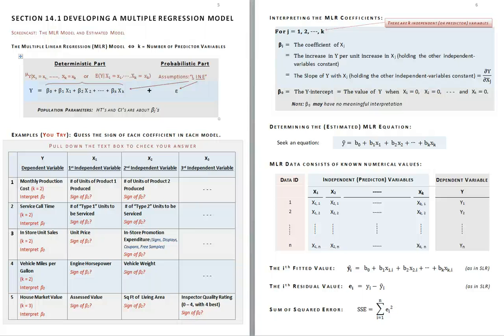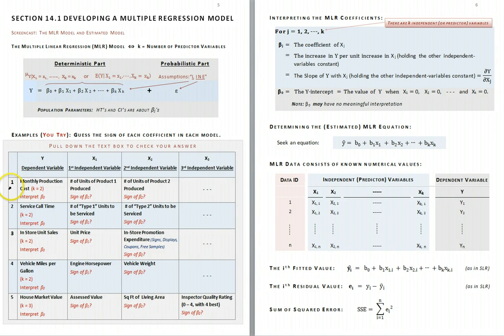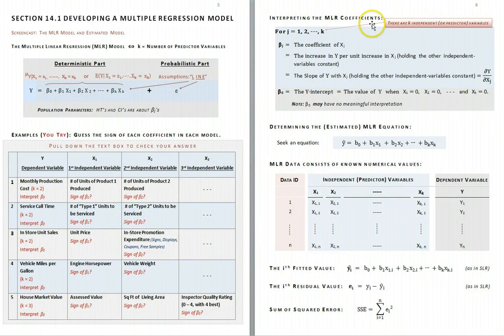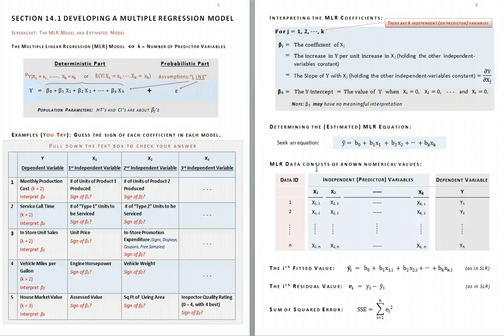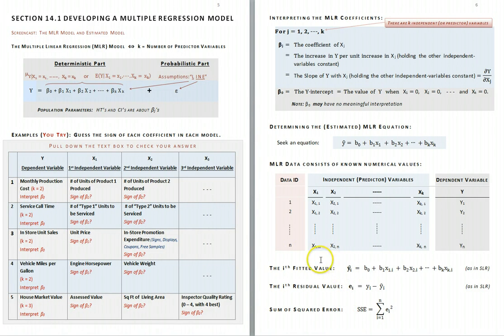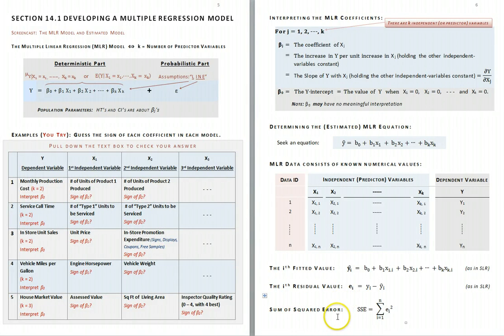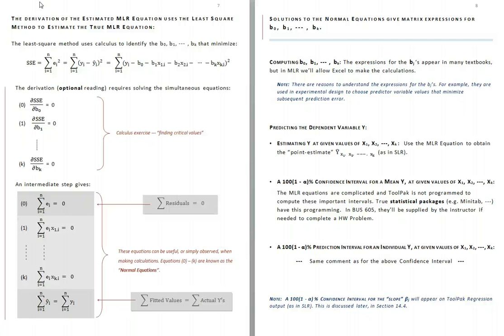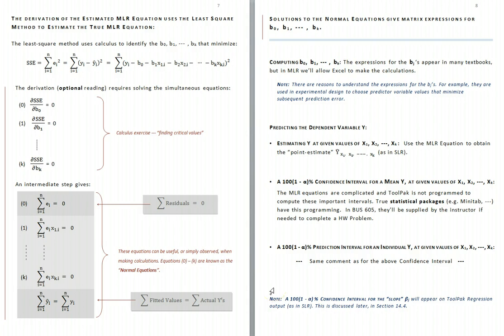5.2 The MLR Model and Estimated Model